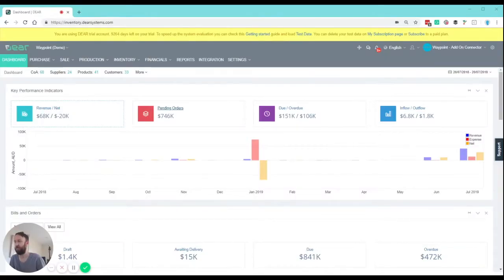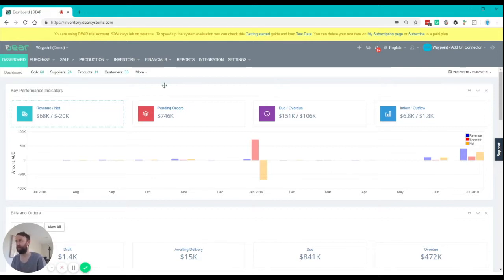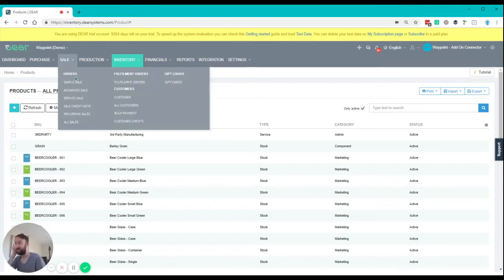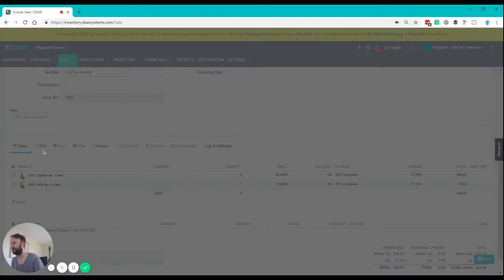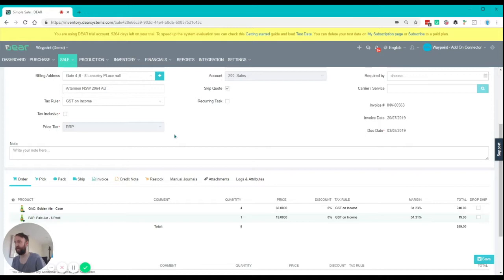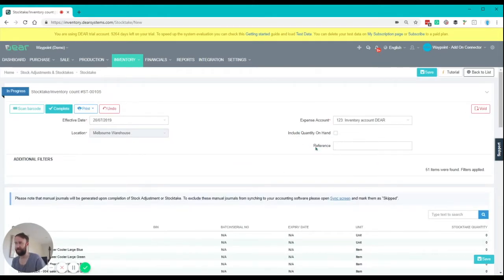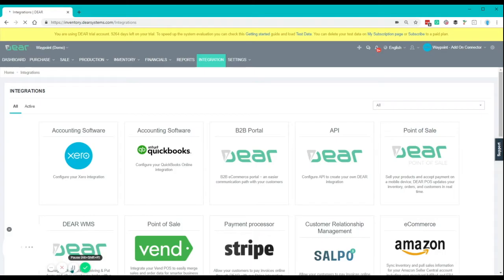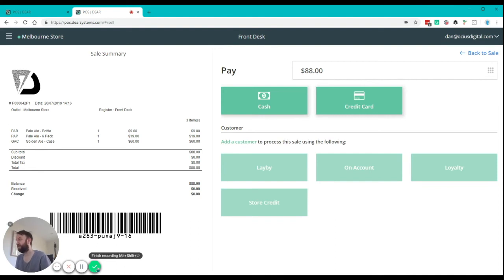DEAR Inventory - Barcode Scanners 101